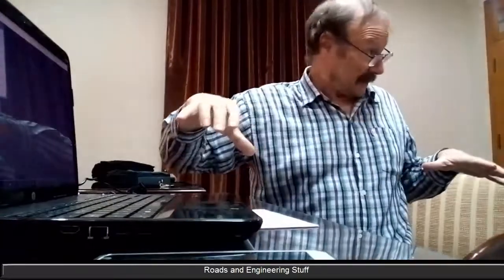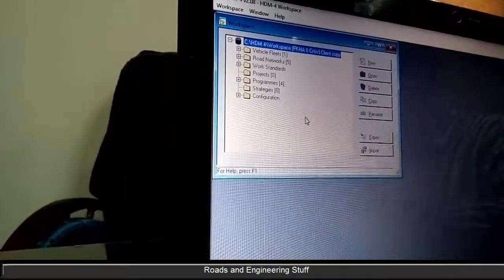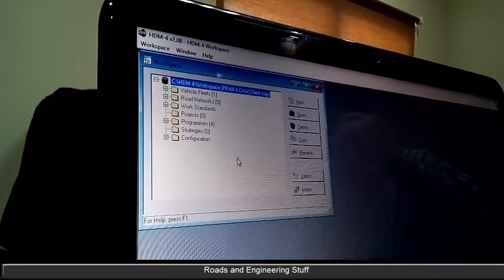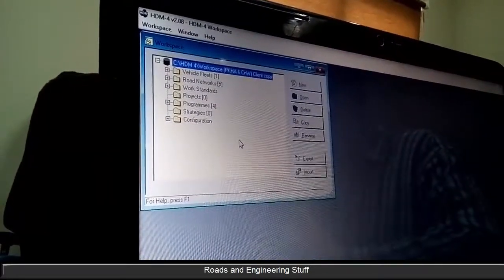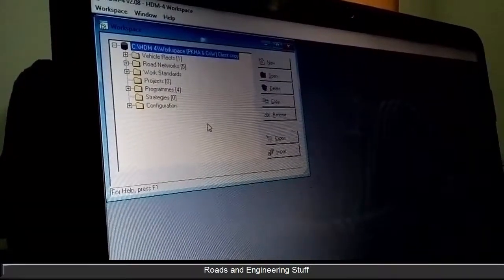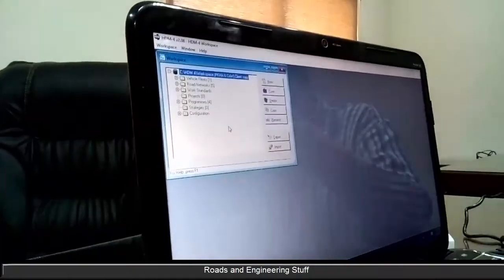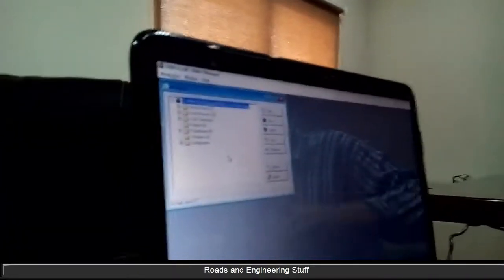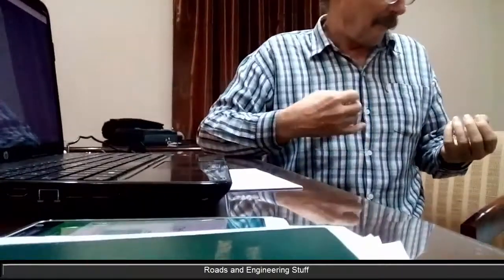HDM 4 training part 2 of 9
HDM 4 is stand for Highway development management software. its very useful software and data hungry software. in this training session you will learn the introduction different features of this software. This session was carried out in Pakhtunkhwa highways authority KP Pakistan. Mr David Lupton is the HDM 4 expert who was delivery a lecture in this session.

key words are:
highway development management software,
HDM 4,
HDM 4 workshop,
HDM 4 Training,
HDM 4 Tutorial in English,
roads and engineering stuff,
Engineering software,
civil engineering software,
HDM 4 training session in PKHA,
HDM 4 training session in Pakhtunkhwa Highways authority,
management software system